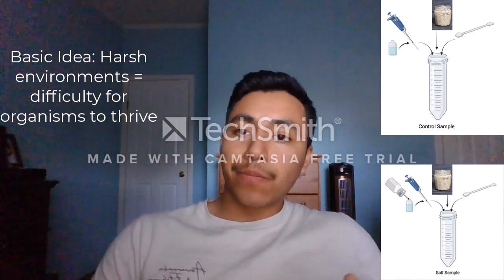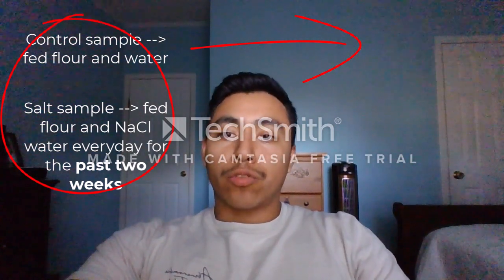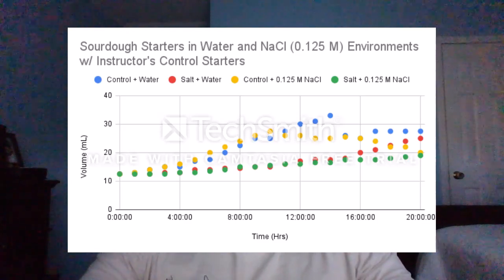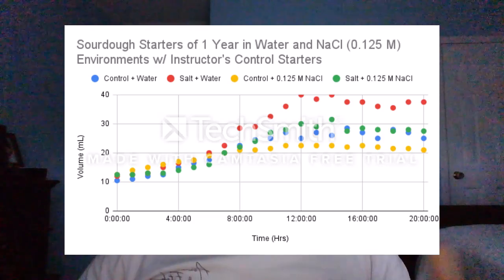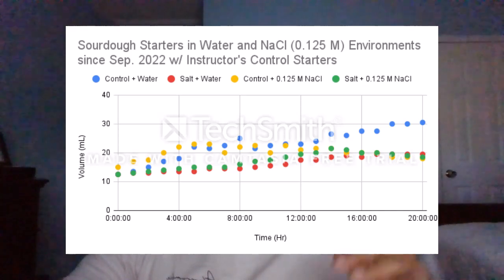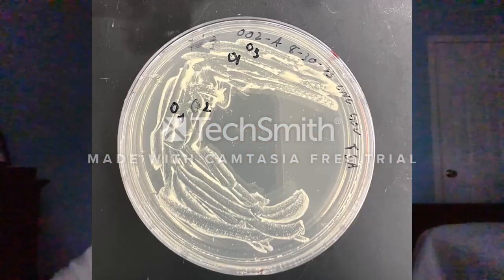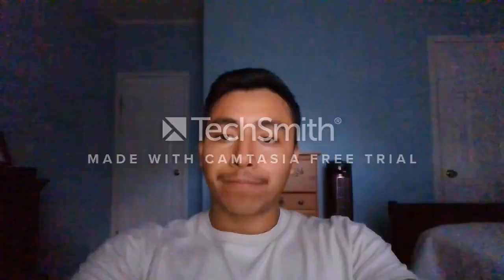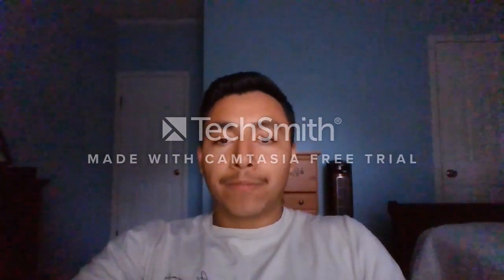Genetics Final Project - Gerardo L.V.